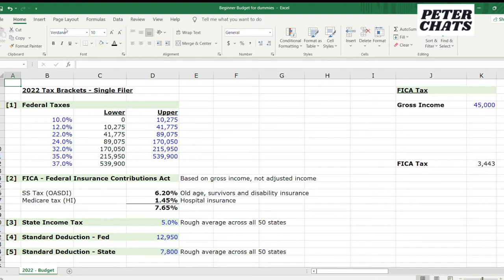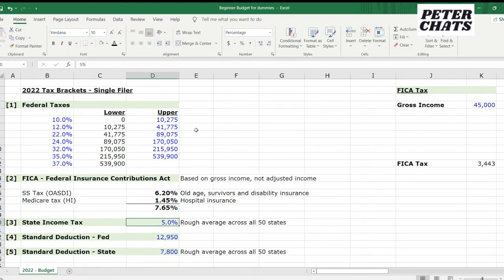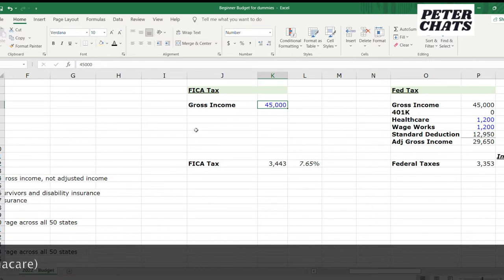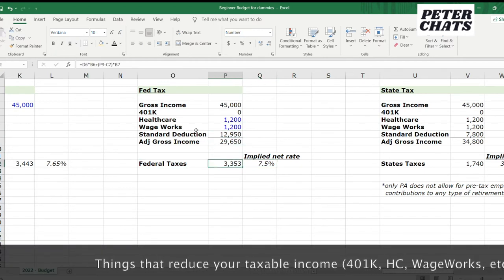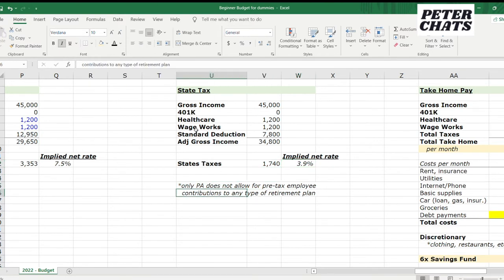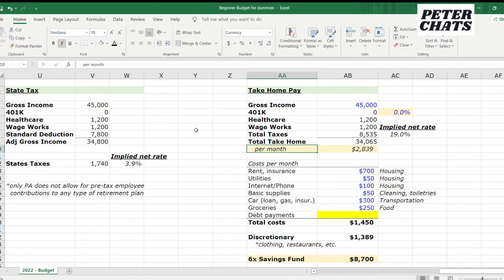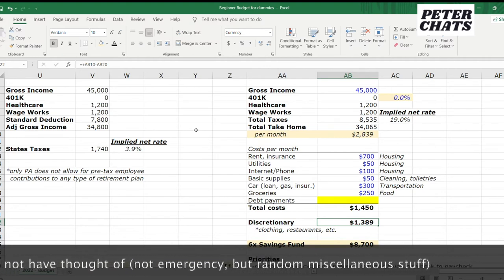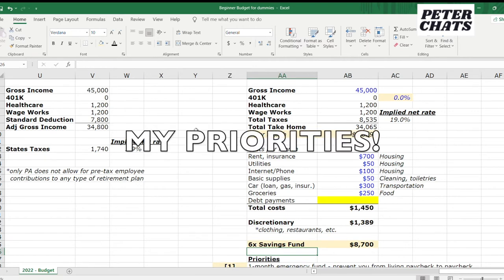Basic Budgeting Explained; Not Intimidating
This is a simple framework I still use today but you still have to roll up your sleeves a bit. Don't be afraid - face your finances head on!

If you enjoyed these clips, please share with a friend. If you feel moved to support me, you can donate in the following ways. God Bless.